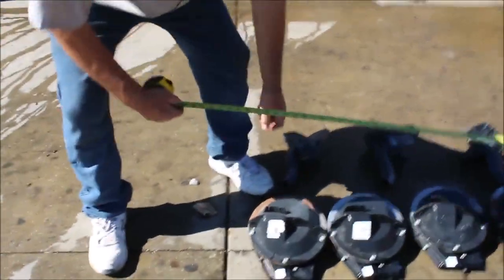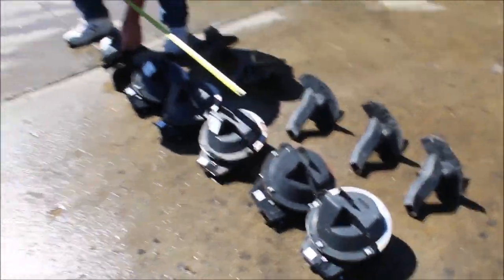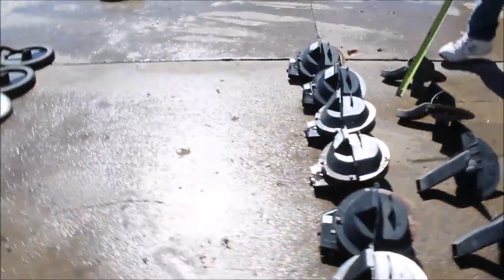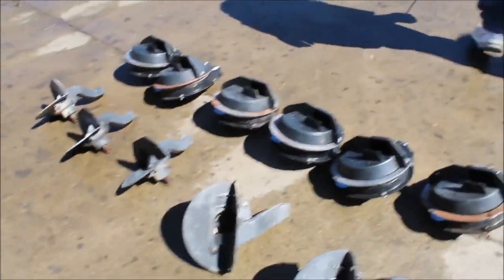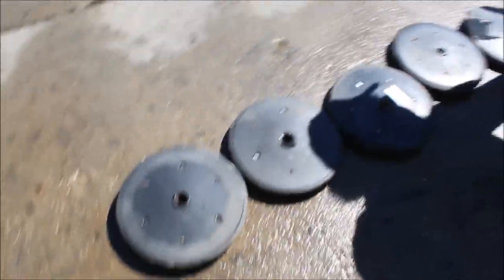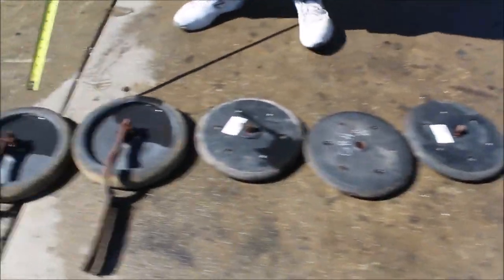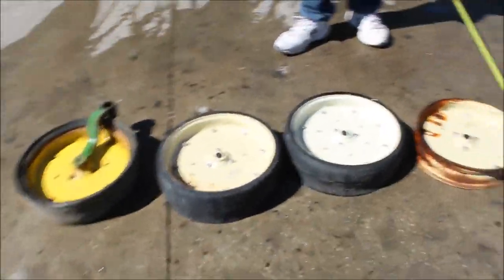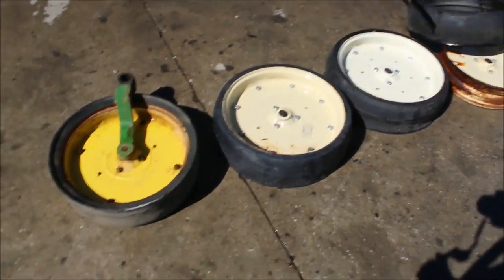CUSTOM MADE CORN METERS QTY6, BEAN METERS QTY5, PRESS WHEELS Q For Sale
Custom Made Corn Meters Qty6 - Finger Pick Up, Bean Meters Qty5, Press Wheels Qty7, Gauge Wheels Qty4 - One Missing Rubber *See Pics & Video For More Details *Sells Absolute! ~Please Read Terms & Conditions Before Bidding*